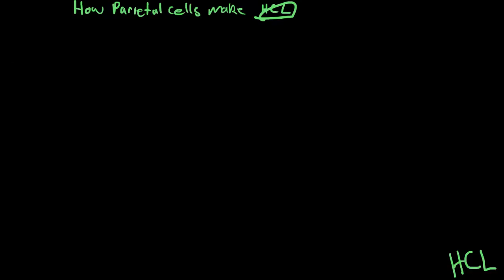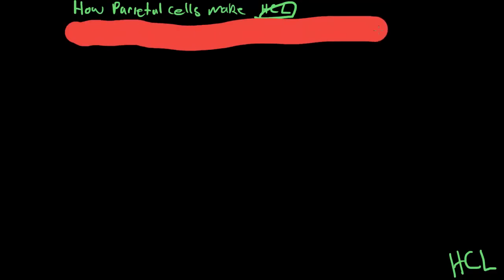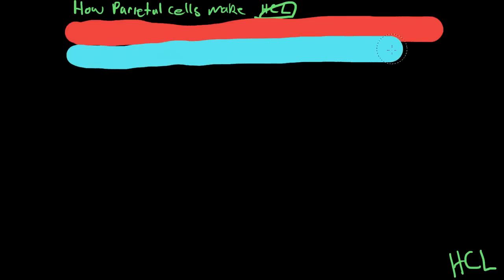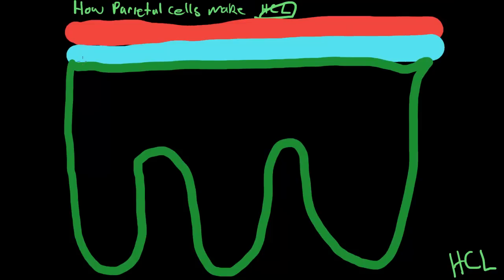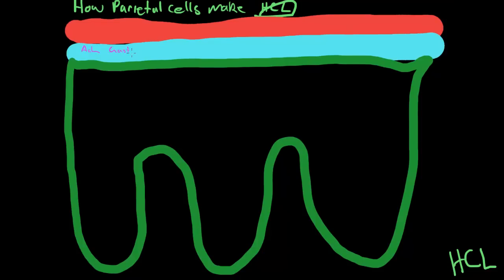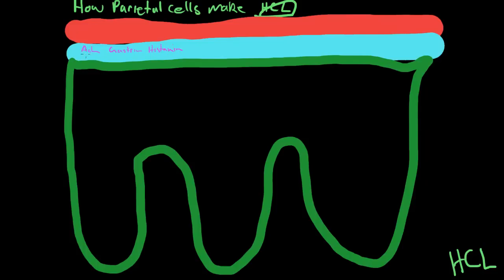Production of Gastric Acid.mp4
"Understand how gastric acid is produced.
Students should have an understanding of the mechanisms of production of gastric acid by oxyntic (Parietal) cells in the gastric mucosa, including the major ionic mechanisms (especially the K+/H+ ATPase)."